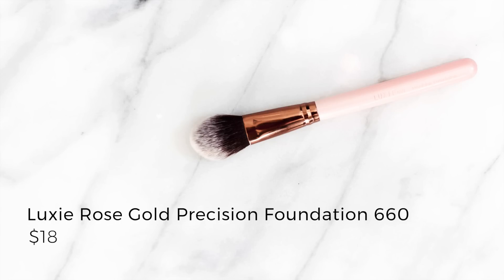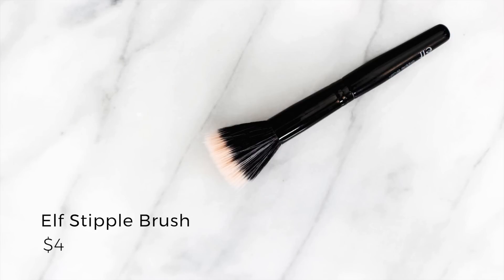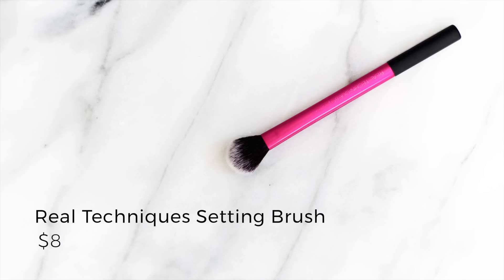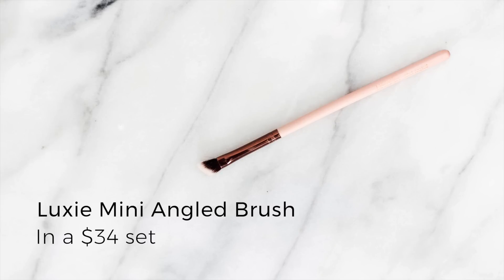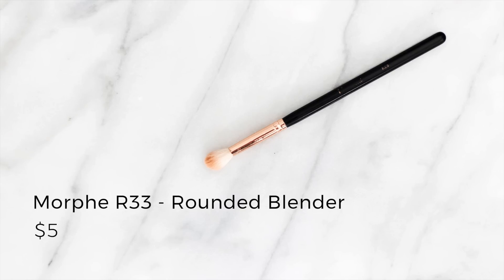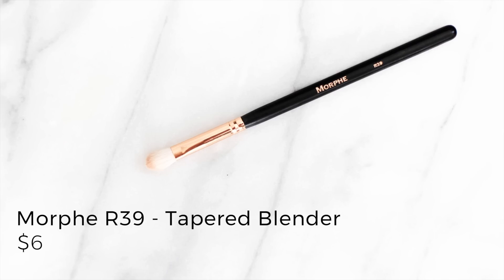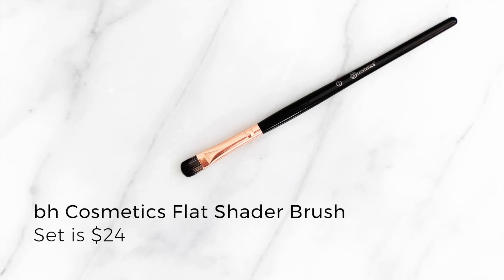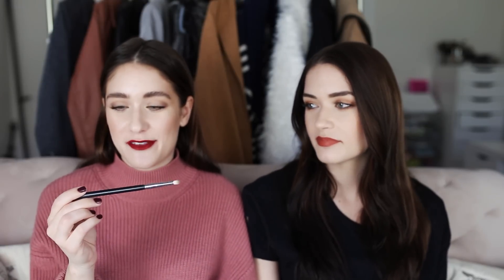Our Favorite Makeup Brushes | Drugstore + High End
It was requested we do our favorite makeup brushes video so here it is! This was so fun to film since we love talking about the brushes we use on a daily basis.

Products Mentioned:
It Cosmetics Love Is The Foundation Brush, $30 (limited-edition, should be back at Ulta in October)
It Cosmetics Heavenly Luxe Complexion Perfection Brush #7, $48
Real Techniques Setting Brush, $8
Sephora Collection Pro Crease Brush #10, $18 (no longer available)
Real Techniques Deluxe Crease Brush, set is old but it’s also in this set
Real Techniques Smudge Brush, in this $29 set
Sephora Solid Brush Cleaner, $14